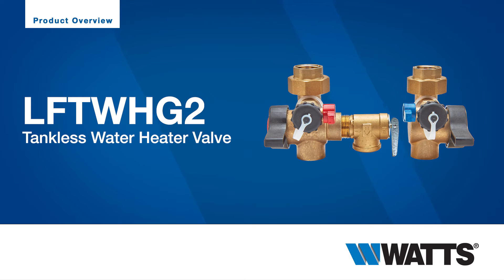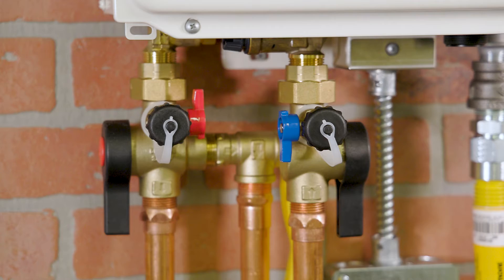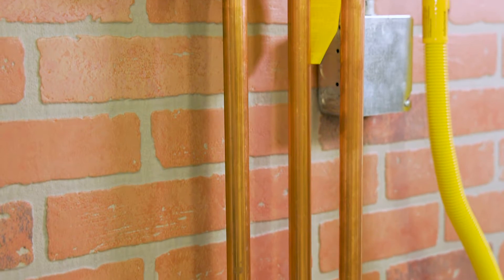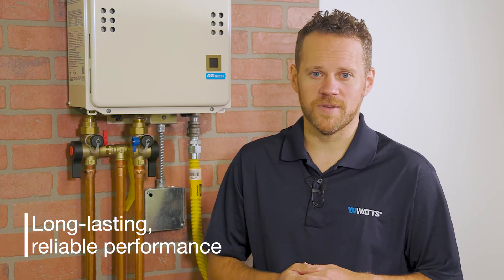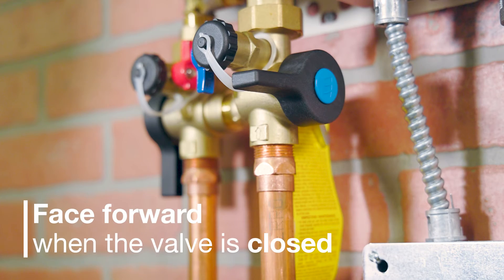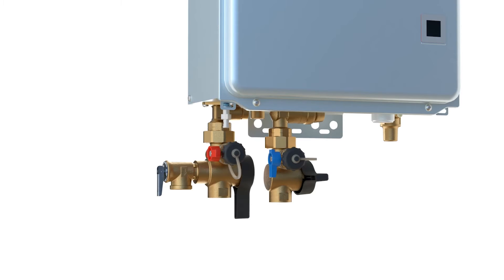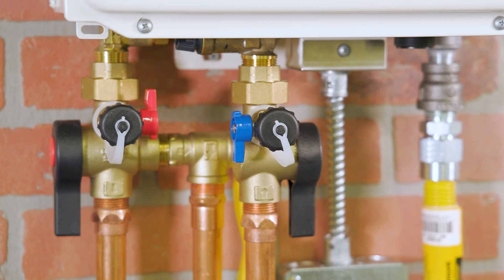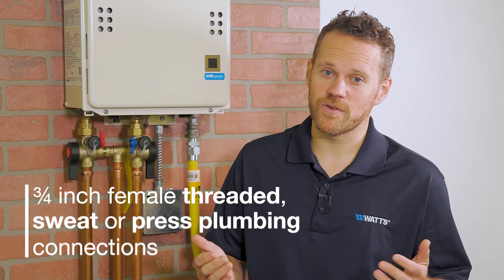Spotlight on the LFTWHG2 Tankless Water Heater Valves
Series LFTWHG2 tankless water heater valves with VersaFit™ technology are designed to simplify the installation, maintenance, and operation of tankless water heaters. They replace up to 18 fittings and 16 connections used in typical tankless water heater installations. Available in hot and cold valve sets with female NPT union connections to the water heater, and a choice of female NPT, female sweat or press plumbing connections. RV models include 150 psi ASME relief valve.